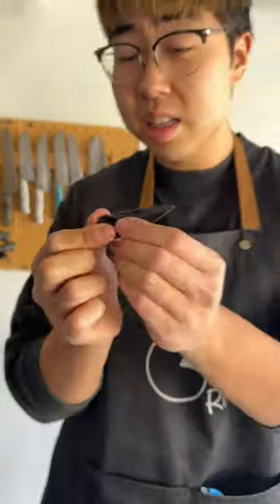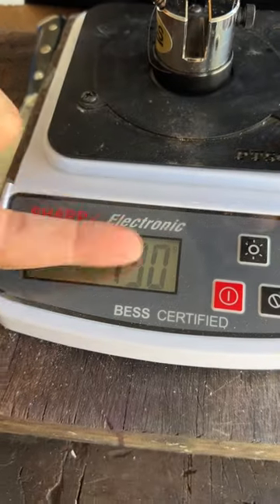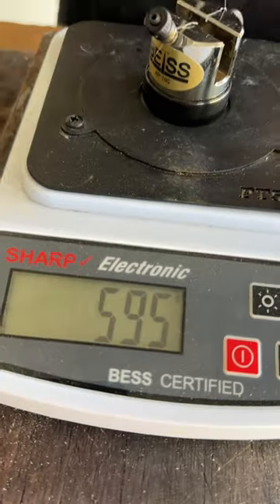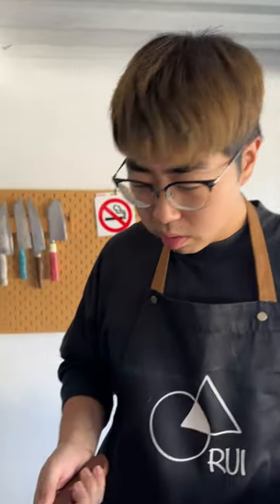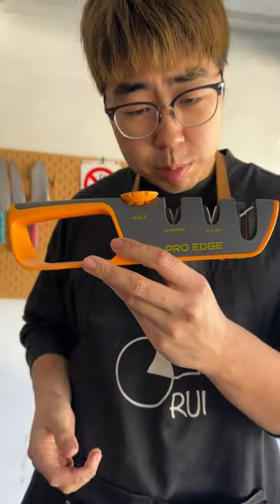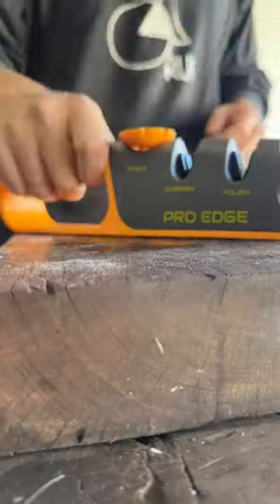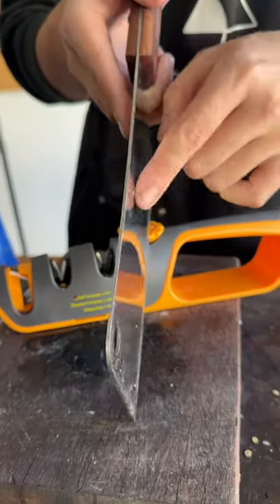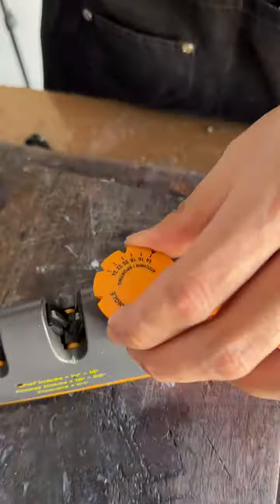Obsidian vs Cleaver#fyp